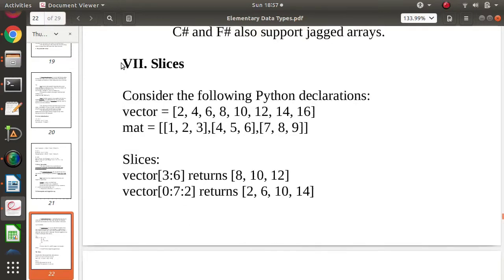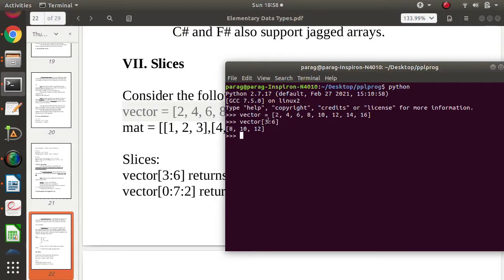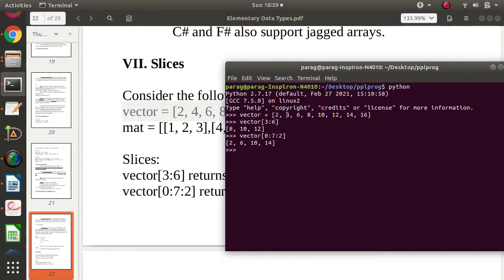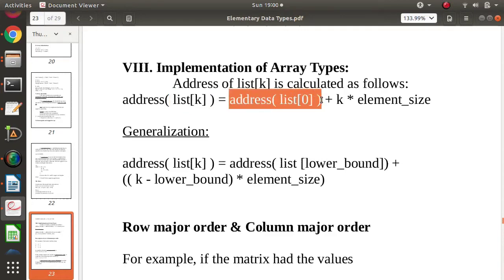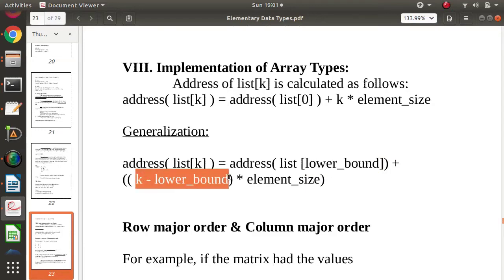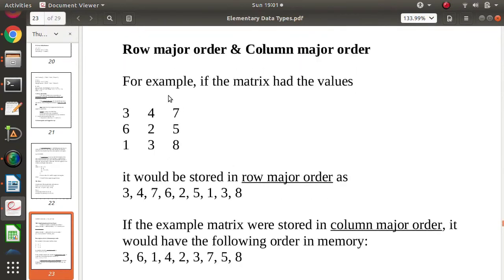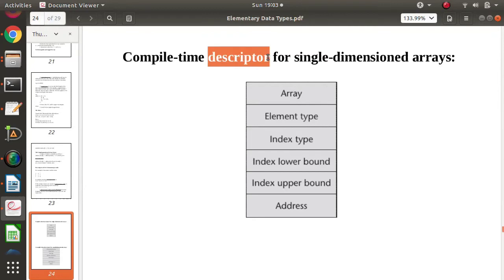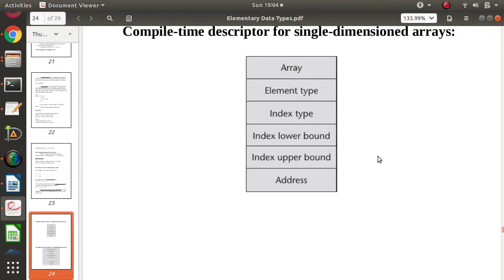Array Types Part 5 | PPL | Sebesta | Elementary Data Types in Programming Language